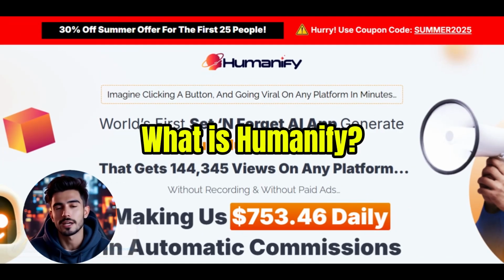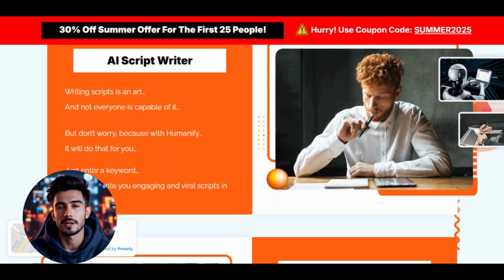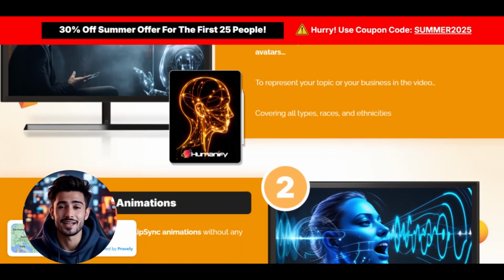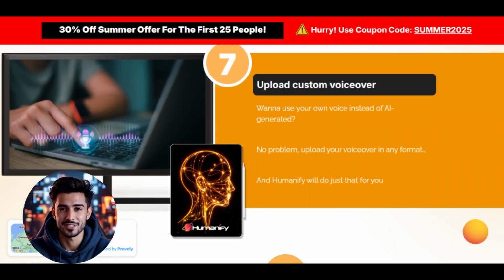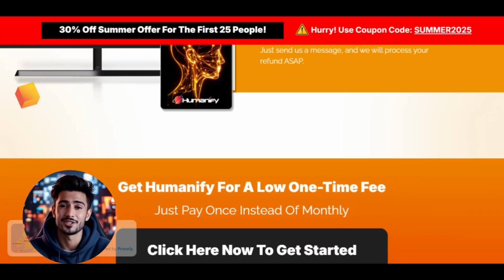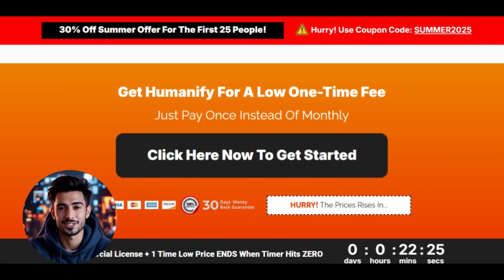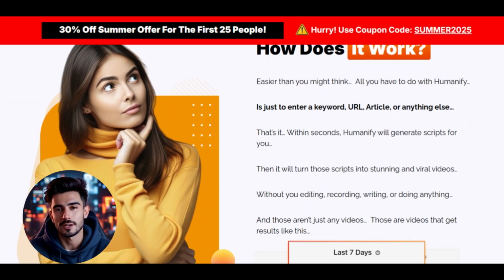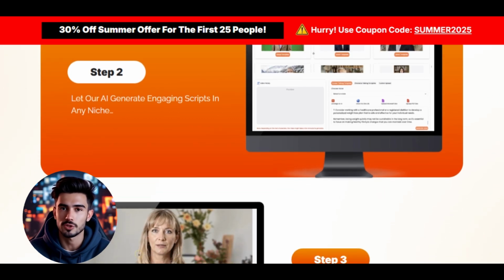Generate Viral Talking-Head Videos in 60‑Seconds with Humanify AI [Review]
Discover how to create stunning, high-converting talking-head videos in just 60 seconds with Humanify AI—the revolutionary video creation tool that’s taking the digital marketing world by storm. In this in-depth review, we walk you through how Humanify lets you generate ultra-realistic “virtual human” videos using AI-powered avatars, voiceovers, and scripts—all without showing your face or recording anything yourself. Whether you're promoting products, building a brand, or running an agency, this tool helps you grab attention, drive traffic, and turn views into real revenue on autopilot.